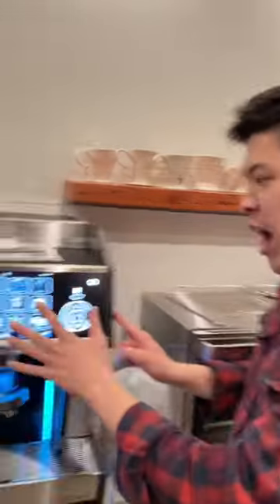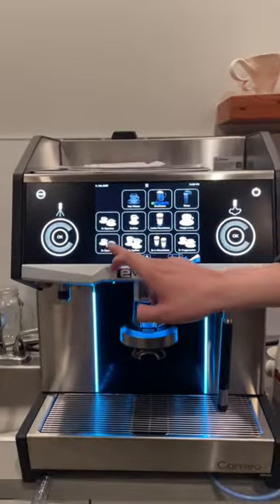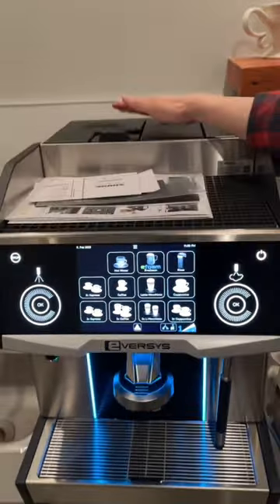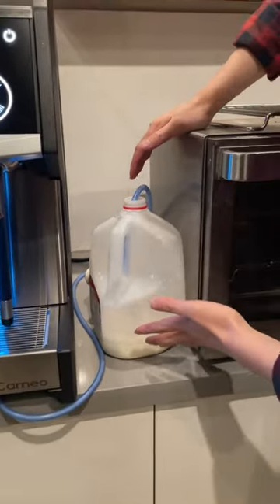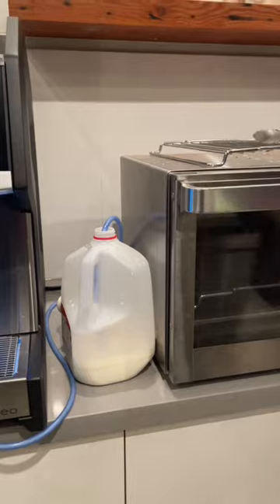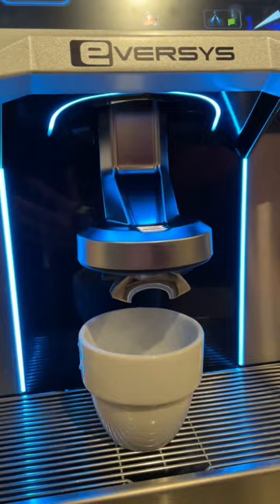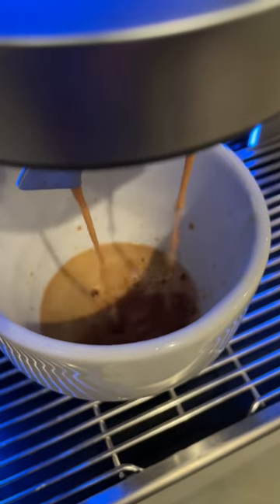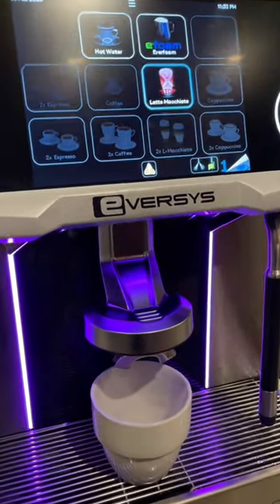Is this the new way to make coffee? Automation and consistency using real beans and milk